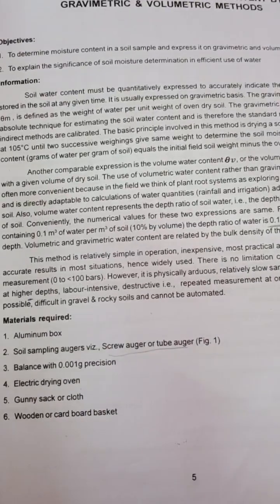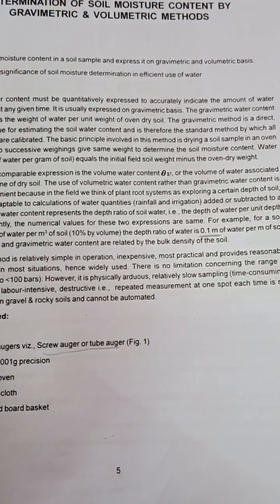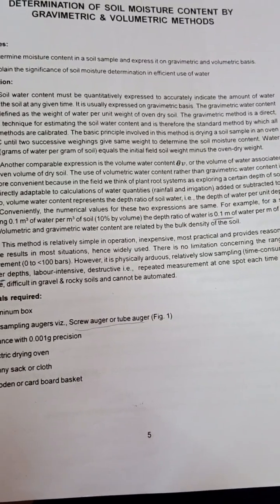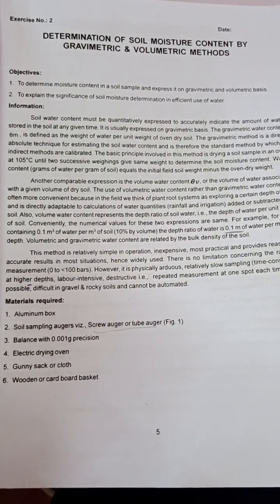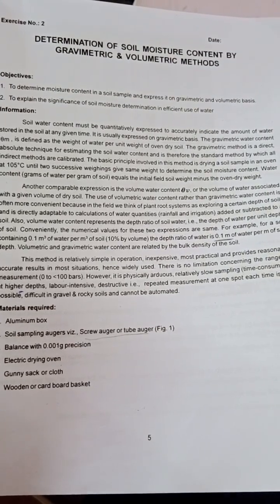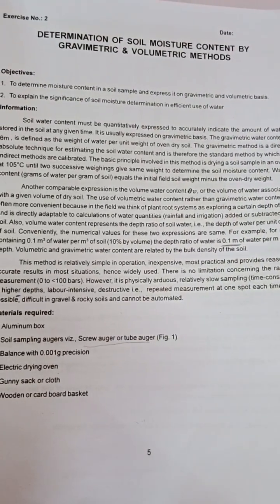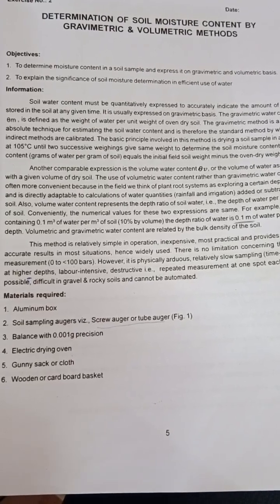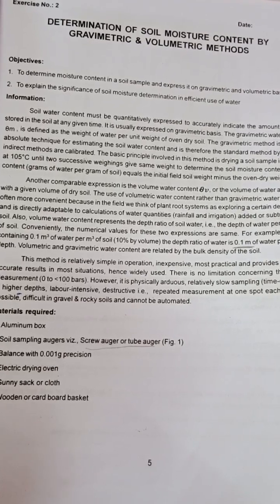Determination of Soil Moisture Content by Gravimetric and Volumetric methods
1. In this video, we will explore the process of determining soil moisture content using both gravimetric and volumetric methods. We will discuss the principles behind each method and demonstrate how to accurately calculate soil moisture content. This comprehensive guide will provide valuable insights for anyone involved in soil analysis and agriculture.

2. Join us as we delve into the techniques of determining soil moisture content through gravimetric and volumetric methods. We will cover the step-by-step procedures for each method and highlight the importance of accurate moisture content measurements in various applications. Whether you're a student, researcher, or professional in the field, this video will enhance your understanding of soil analysis.

3. Our latest video focuses on the comparison of gravimetric and volumetric methods for determining soil moisture content. We will provide in-depth explanations of each method, along with practical examples to illustrate their implementation. By the end of this video, you will have a comprehensive understanding of soil moisture analysis and its significance in environmental and agricultural studies.